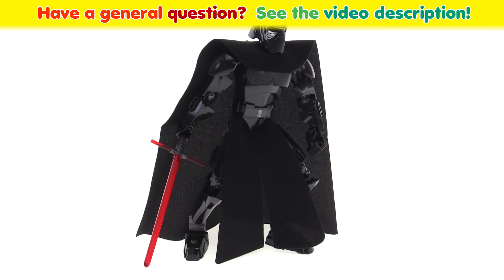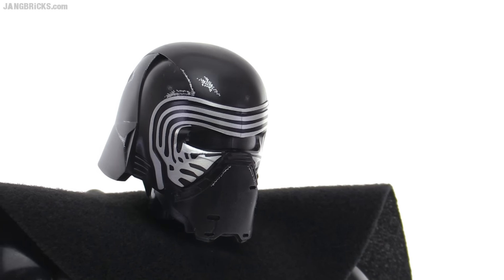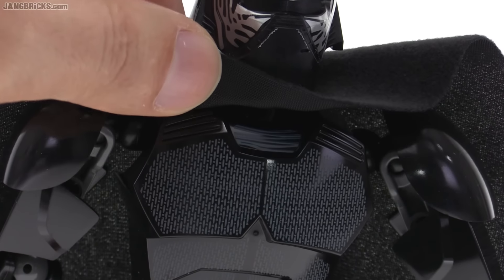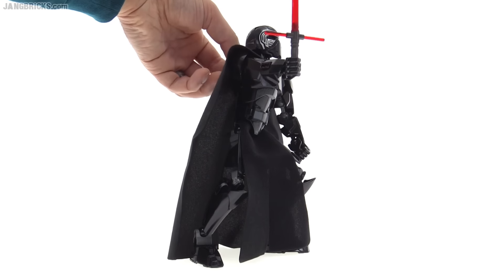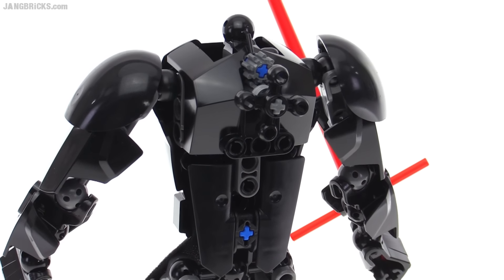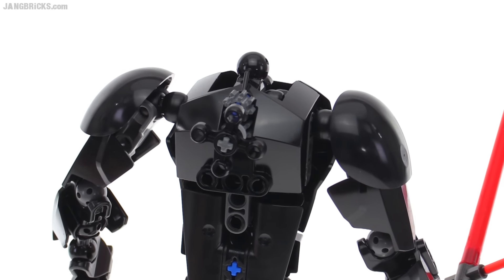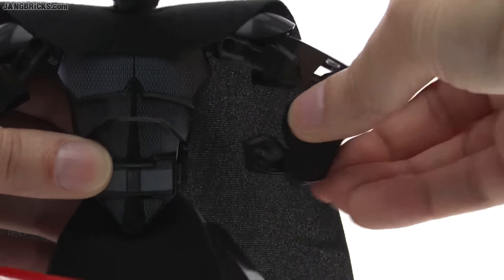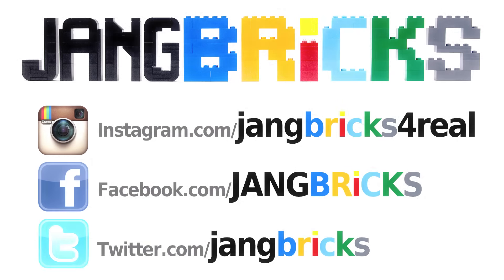LEGO Star Wars Kylo Ren action figure review! 75117